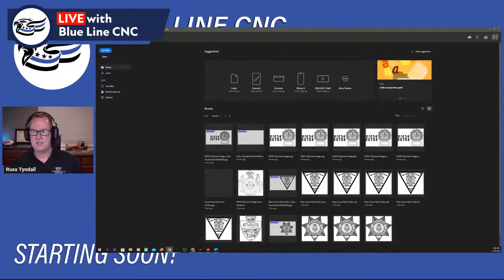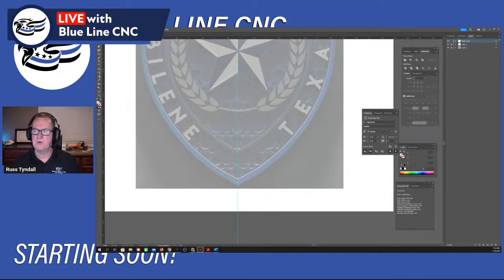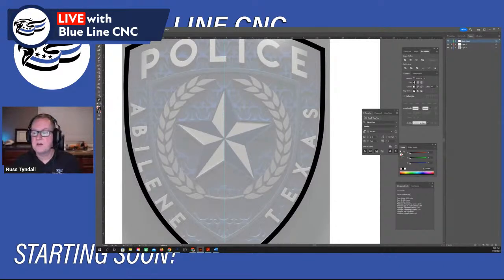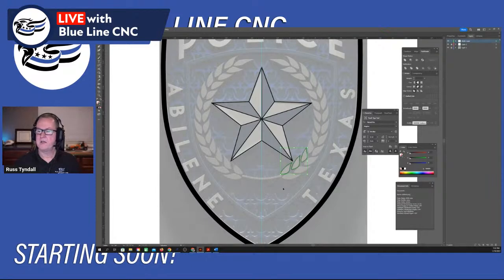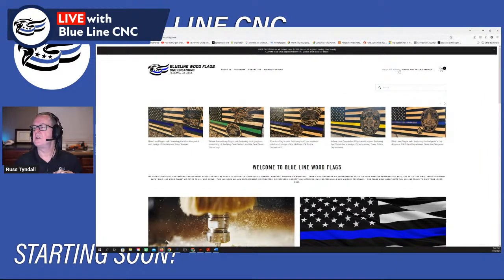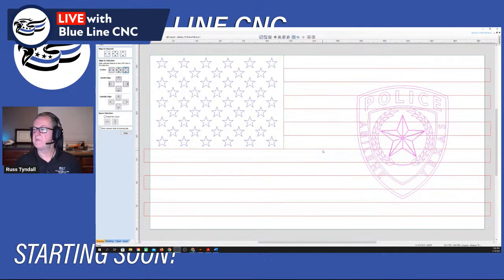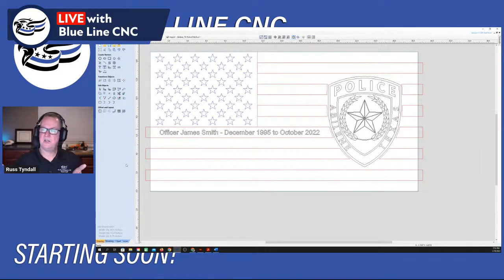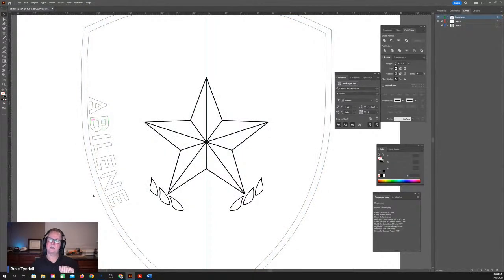Demo and Q&A - Using Adobe Illustrator and VCarve Together!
Welcome to another edition of the Blue Line CNC a.k.a. Blue Line Wood Flags live stream.  This channel, and particularly the live streams, are geared towards  my methods of using a CNC to make wooden flags.  I welcome everyone to the channel and the stream, whether you have a CNC or not.  It is my hope that through Q&A we will learn from each other!

In this edition, I will demonstrate how I create vector graphics using Adobe Illustrator and how I integrate them into my VCarvePro designs.

While I don't consider myself a CNC expert, I do see myself as a hobbyist with a good enough grasp on the concepts involved in making flag building a successful side hustle.  I know just enough to get myself into trouble!  That said, I am always happy to share what I know and if I don't know, I will be transparent and tell you.

If you are new to CNC or particularly the Vectric software lineup, I would highly suggest you watch some of the MarkLindsayCNC videos here on YouTube.  Mark's instruction in the Vectric software is nothing short of stellar and he makes learning fun and easy.  If you haven't seen Mark's videos or visited his website, check him out here:

Stream Graphics & Animations By Enstant Man.